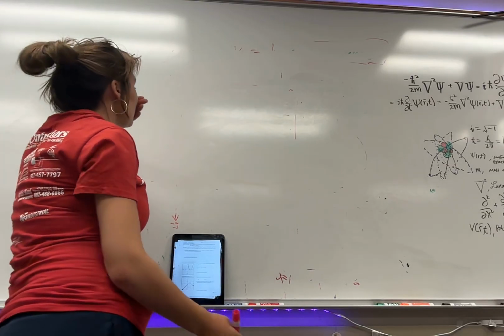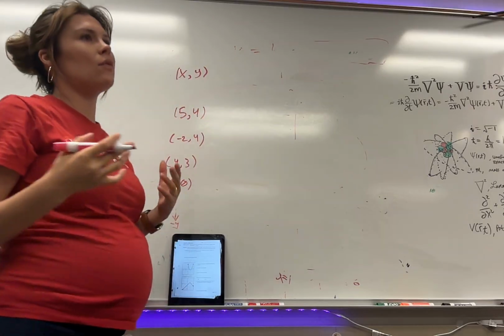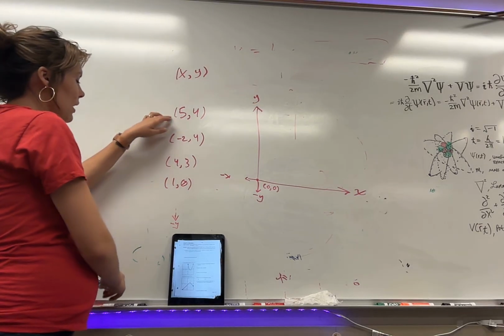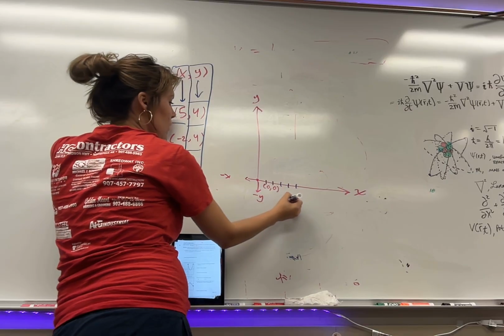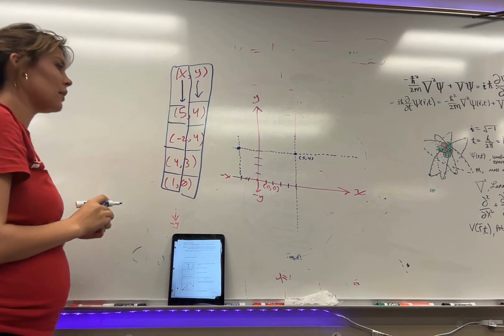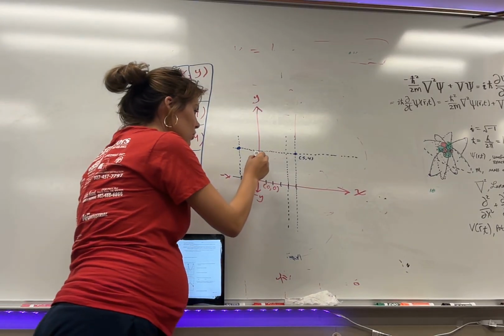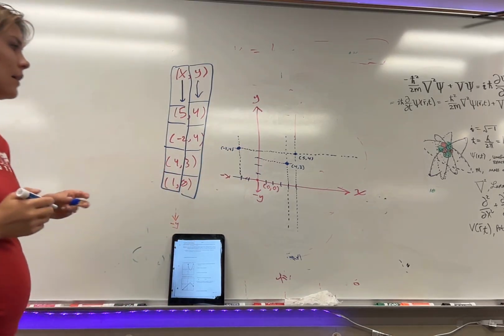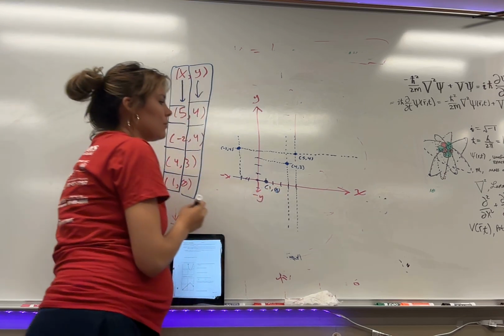Functions: Problem 1, Part 1